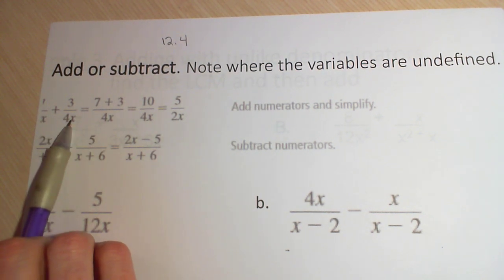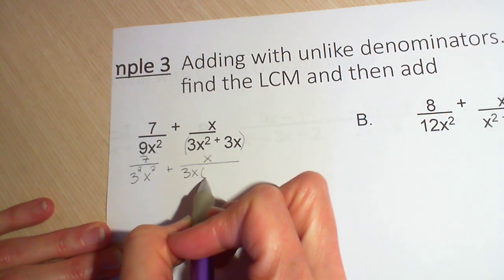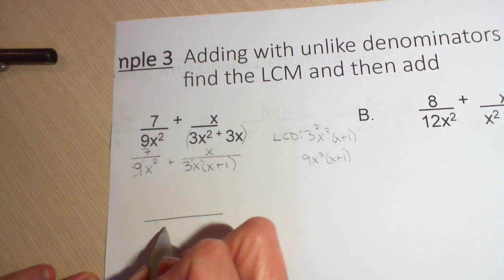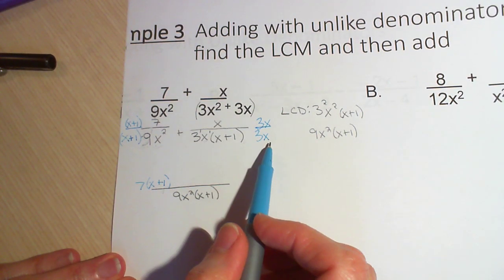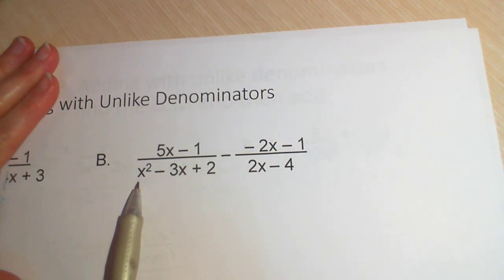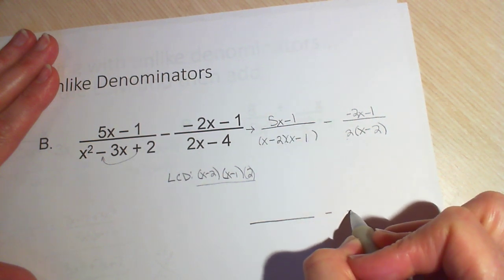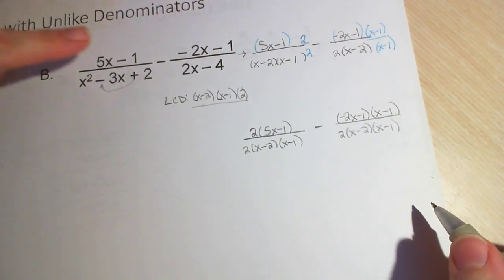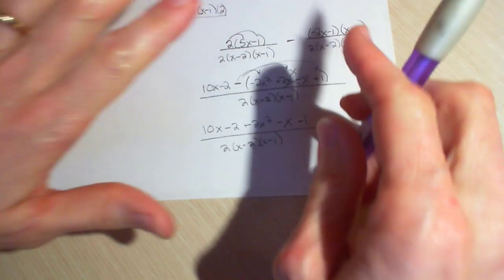Alg2B 12 4 video